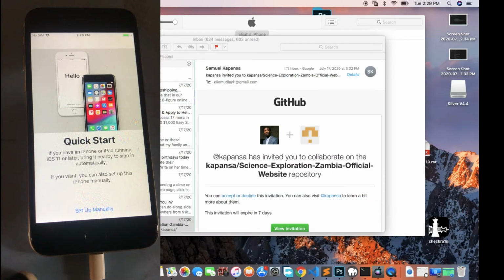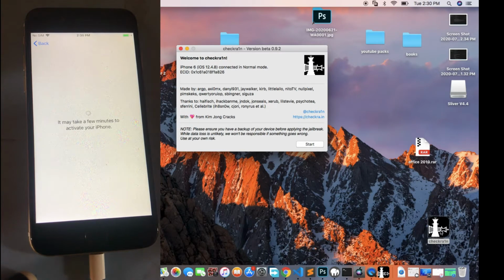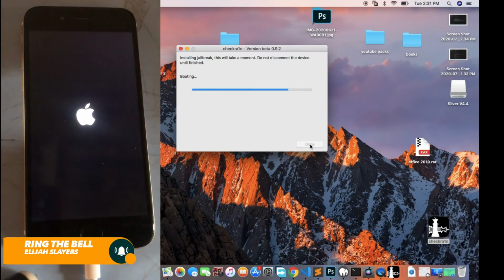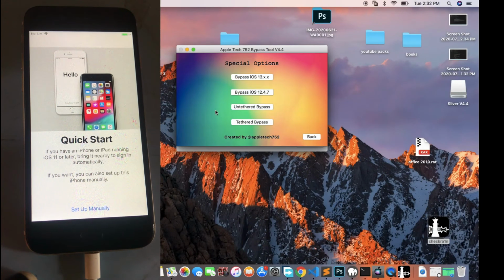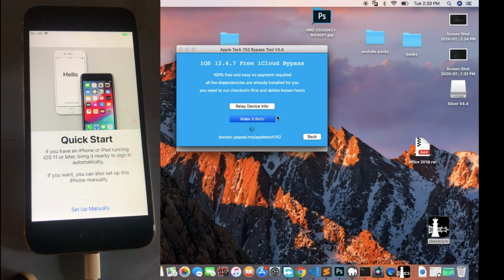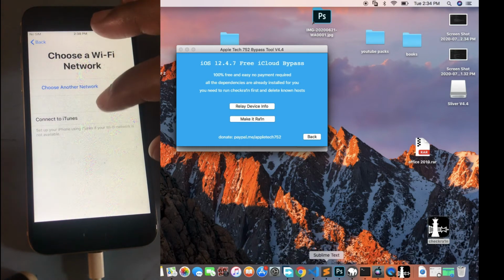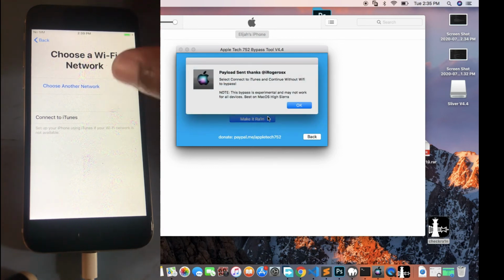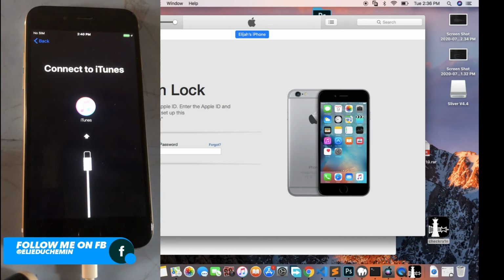ios 12 4 8 icloud bypass testing if it Actually working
hey guys in today is video we are actually  bypassing ios12.4.8
d